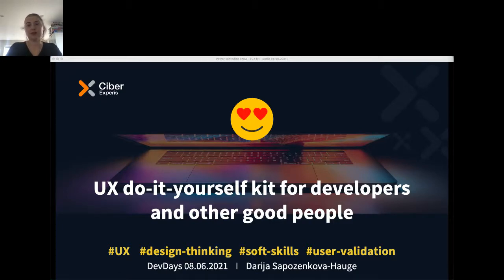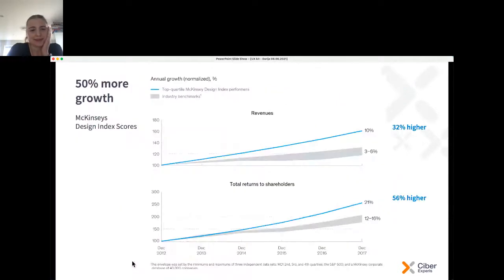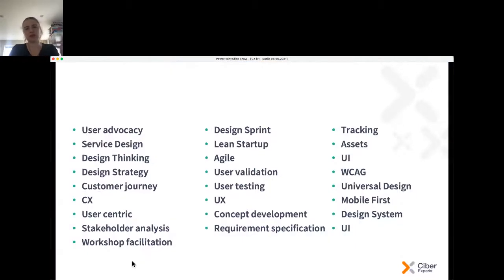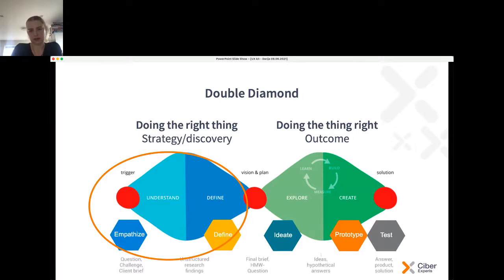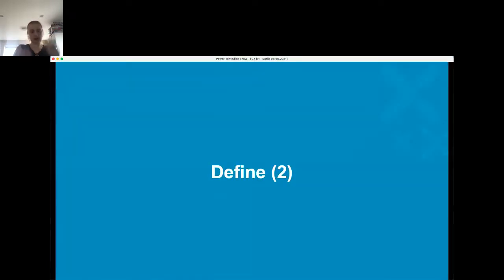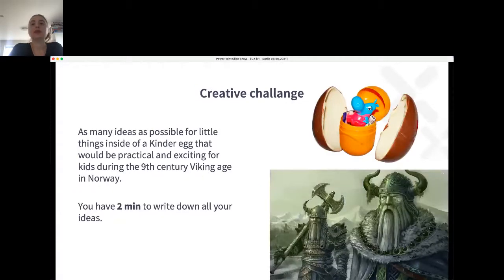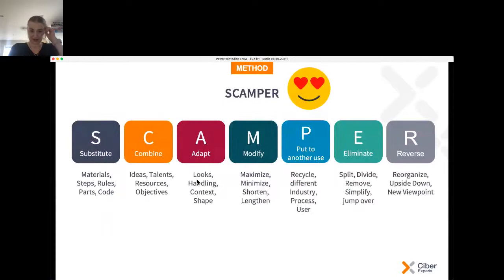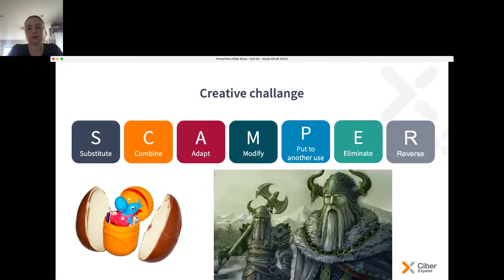Ux Do-It-Yourself Kit for Developers and Other Good People by Darija Sapozenkova-Hauge